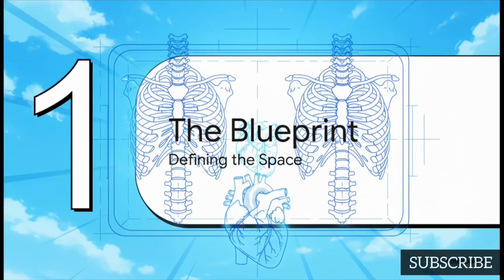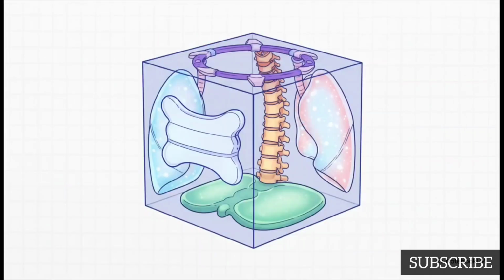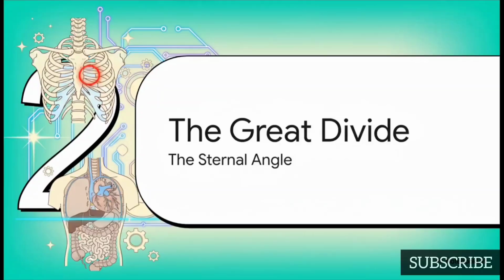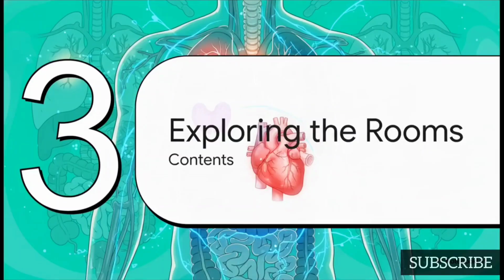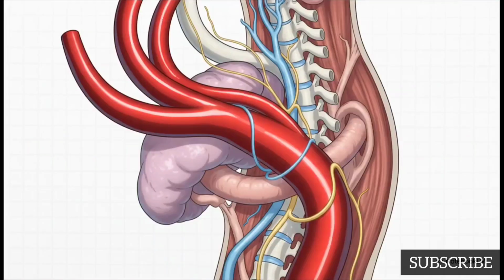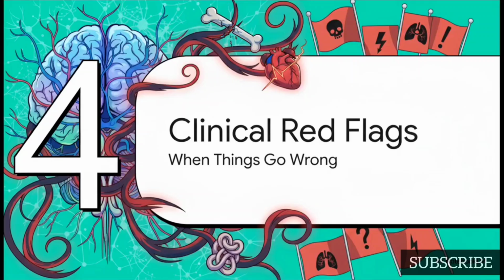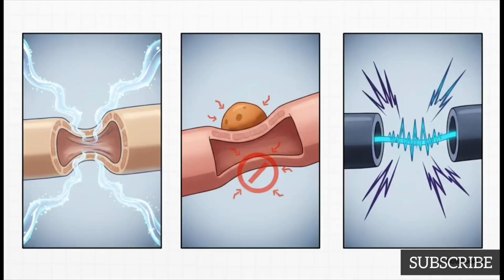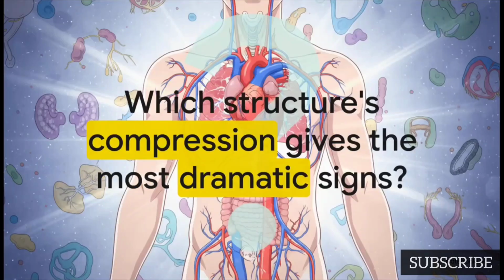Mediastinum in 5 Minutes: Everything for MBBS 1st Proff!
Mediastinum Anatomy: Boundaries, Contents, and Clinical Features Mediastinum in 5 Minutes: Everything for MBBS 1st Proff!

Mediastinum: A Clinical Anatomy Overview
The mediastinum is one of the most high-yield topics in the Anatomy of the Thorax. For a 4-5 minute video aimed at medical students, focusing on the boundaries, subdivisions, and clinical correlations is key.
1. Definition and Boundaries
The mediastinum is the median septum of the thoracic cavity, located between the two pleural sacs.
Superior: Thoracic inlet.
Inferior: Diaphragm.
Anterior: Sternum.
Posterior: Thoracic vertebrae (T1 to T12).
Lateral: Mediastinal pleura.
2. Subdivisions (The Imaginary Plane)
The mediastinum is divided into Superior and Inferior parts by an imaginary horizontal plane passing through the Sternal Angle (Angle of Louis) and the lower border of the T4 vertebra.
Superior Mediastinum
Contents: Arch of aorta, Great vessels (Brachiocephalic trunk, Left common carotid, Left subclavian), Trachea, Esophagus, Thoracic duct, and the Thymus (in children).
Nerves: Vagus, Phrenic, and Left recurrent laryngeal nerves.
Inferior Mediastinum
This is further divided by the pericardium into three parts:
Anterior: Small space between the sternum and pericardium. Contains sternopericardial ligaments and remnants of the thymus.
Middle: The most important part. Contains the Heart, ascending aorta, pulmonary trunk, and phrenic nerves.
Posterior: Located behind the pericardium. Contains the descending thoracic aorta, Esophagus, azygos vein, and thoracic duct.
3. Clinical Anatomy (Exam Must-Knows)
Mediastinal Syndrome: Compression of mediastinal structures by tumors (like bronchogenic carcinoma) or enlarged lymph nodes.
Symptoms: Breathlessness (tracheal compression), Dysphagia (esophageal compression), and Hoarseness of voice (recurrent laryngeal nerve involvement).
Superior Vena Cava (SVC) Obstruction: Leads to "Puffiness of face" and dilated veins over the chest wall.
Mediastinal Shift: Occurs in conditions like tension pneumothorax or massive pleural effusion, where the contents are pushed to the opposite side.
Mediastinoscopy: A surgical procedure where an endoscope is inserted through the suprasternal notch to biopsy lymph nodes.